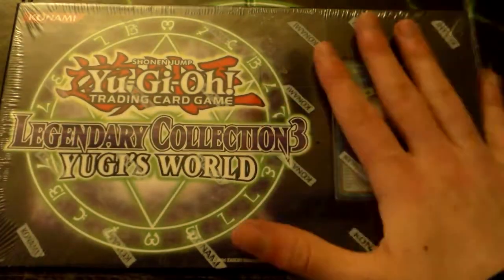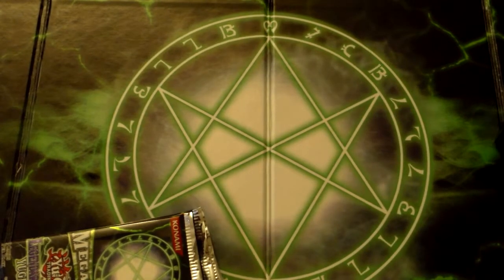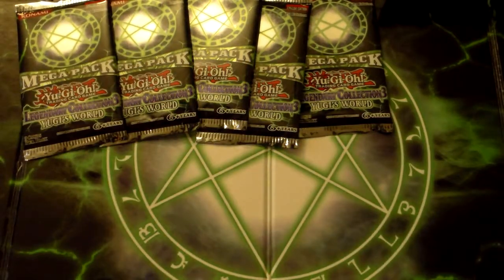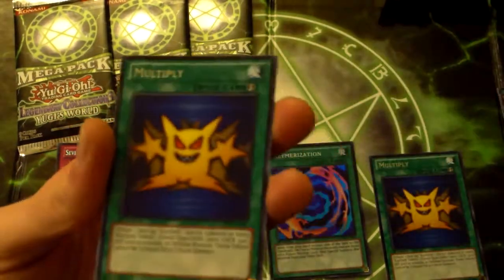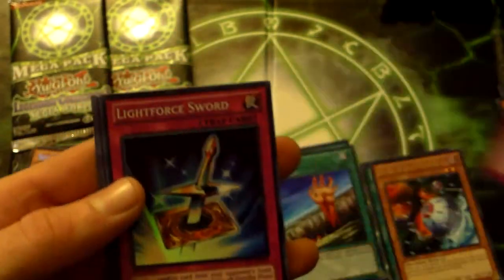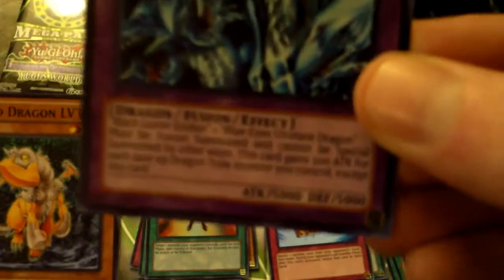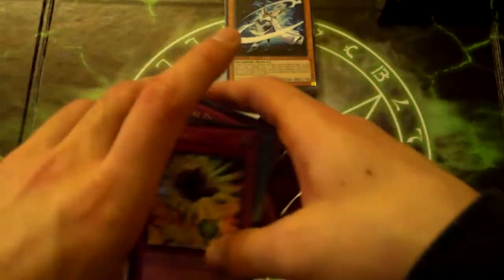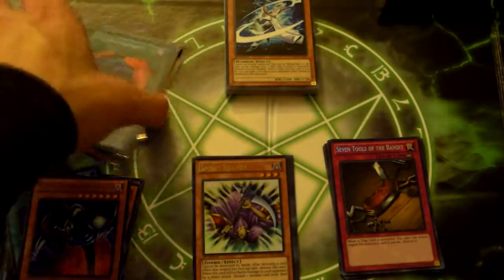Legendary Collection 3 Opening! Pt. 1